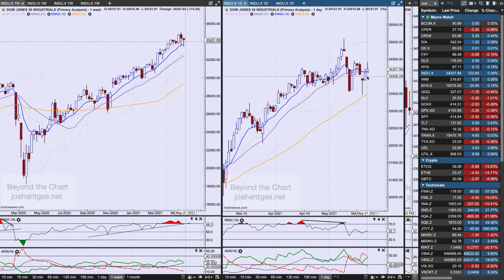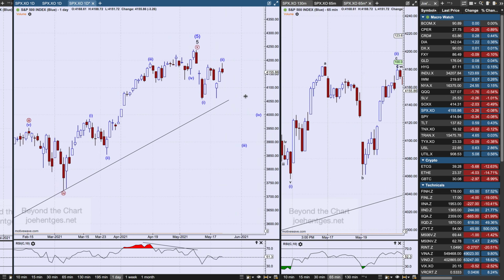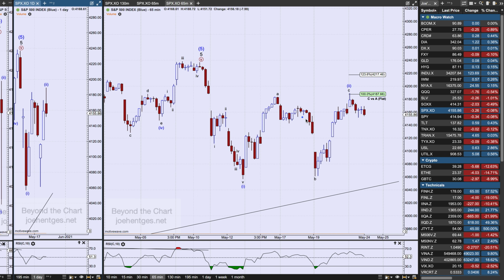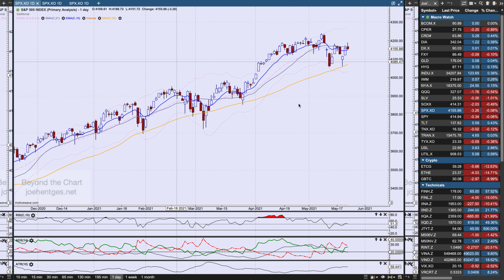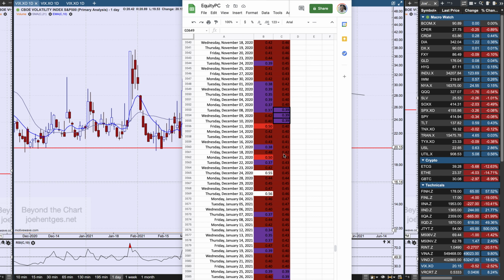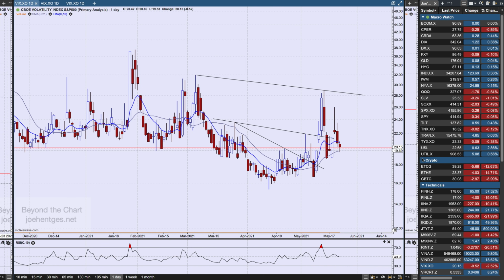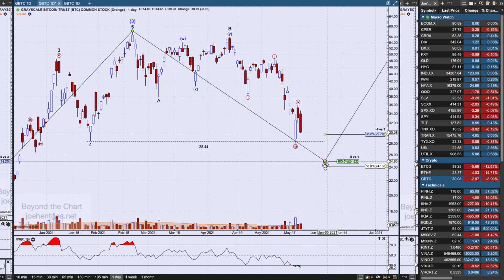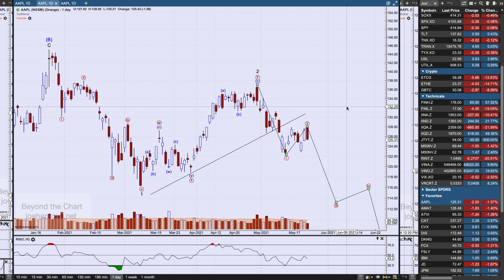Technical Analysis of Stock Market | A Classic Pattern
In this technical analysis of the stock market video I review the Dow Jones Industrial Average (INDU), S&P 500 (SPX) and Nasdaq 100 ETF (QQQ) daily and weekly charts then look in detail at the SPX Elliott Wave count.
I follow this with a look at the CBOE Volatility Index (VIX) and the sentiment coming out of the option pits with the readings of put/call ratios.
I then do an update on the the Bitcoin ETF (GBTC) given all the volatility we've had in the cryptocurrency markets this last week. I also want to update Apple (AAPL) which continues to look negative.

How to Profit with Puts

Transform Your Trading Now!!